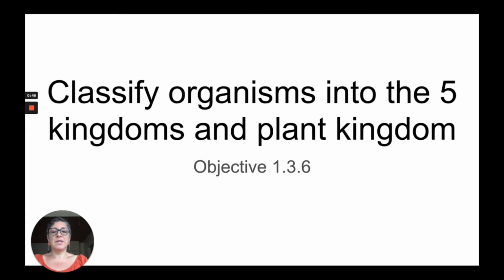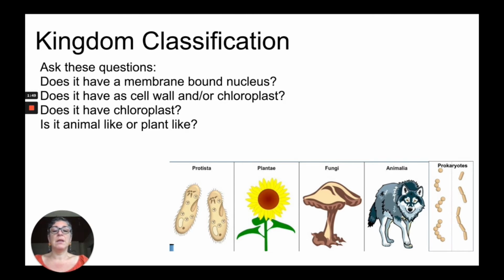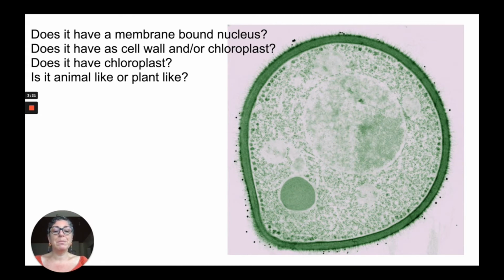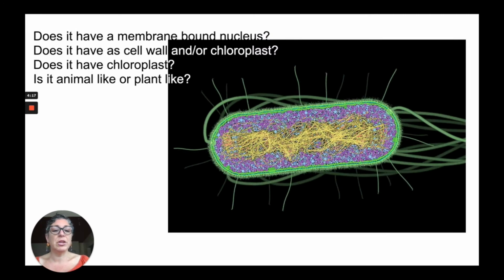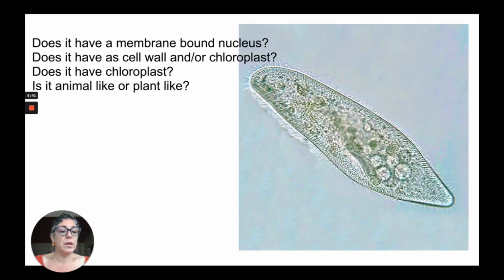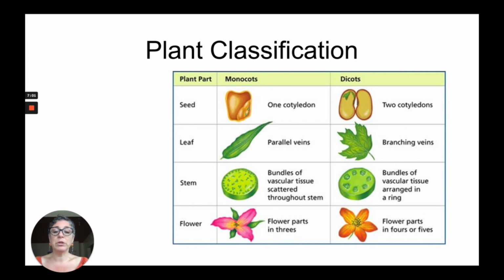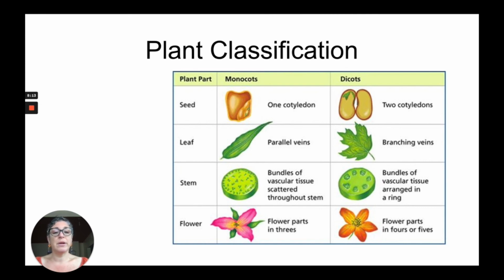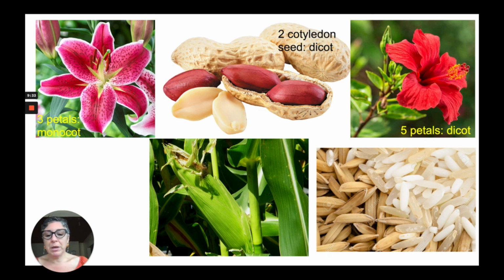IGCSE Biology Cambridge syllabus 1.3.6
Objective 1.3.6 on practicing kingdom classification from the Cambridge CAIE 2025 syllabus for IGCSE Biology.